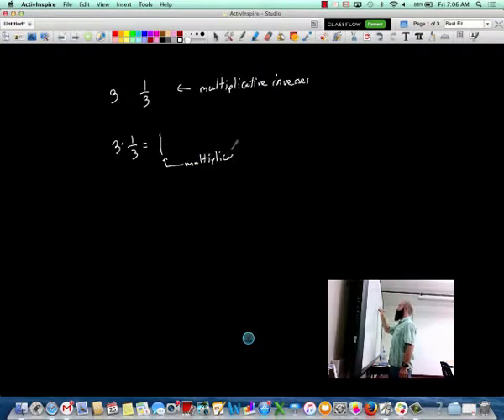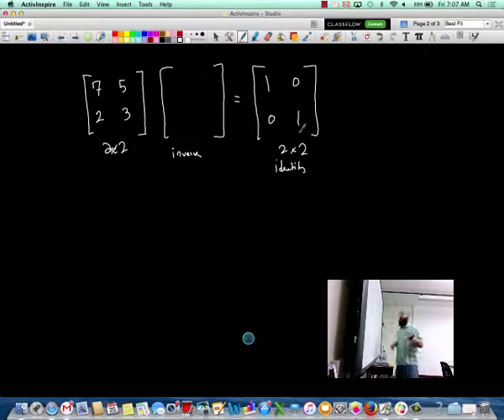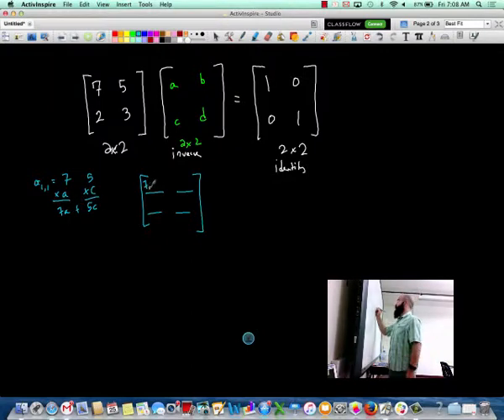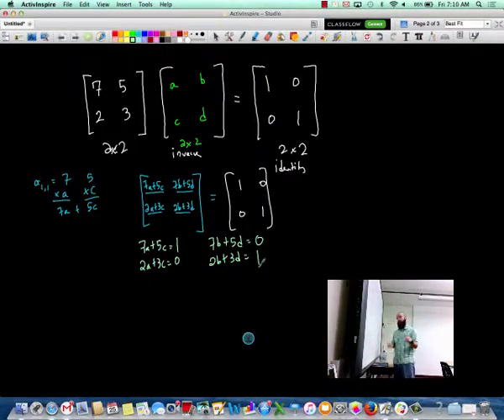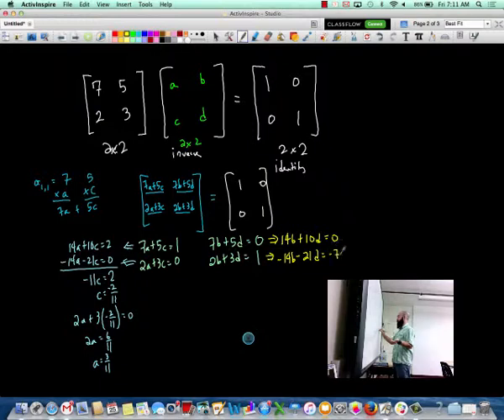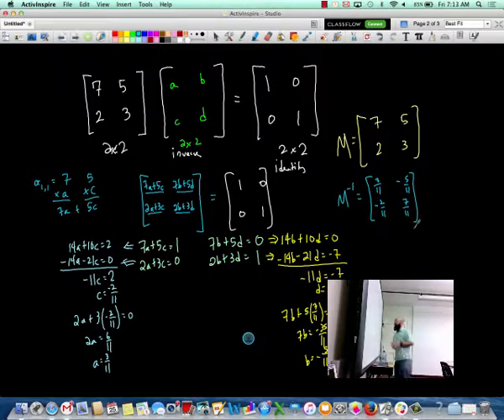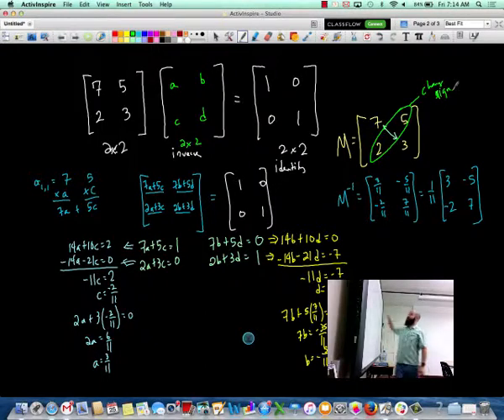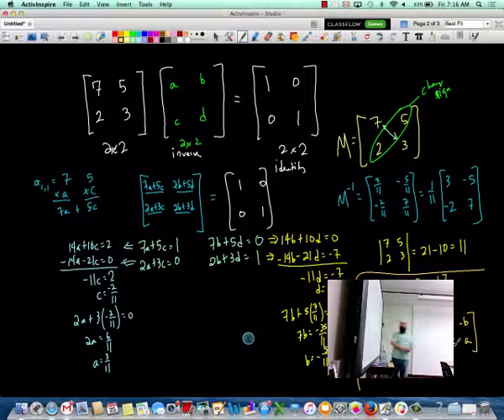Getting a formula for 2x2 inverses